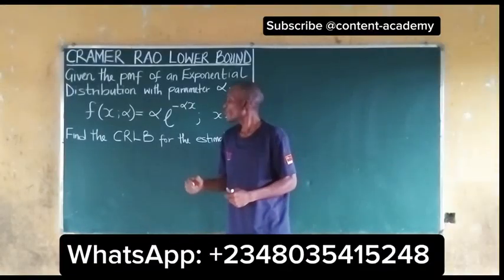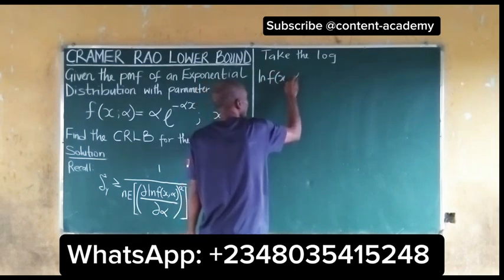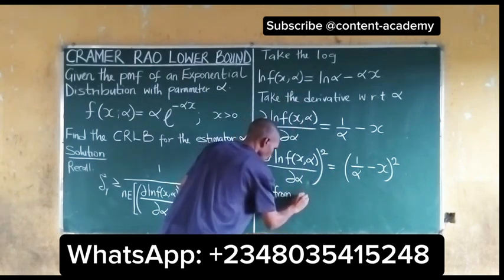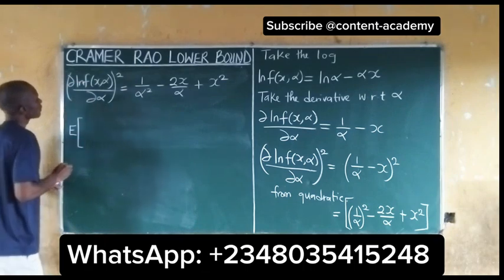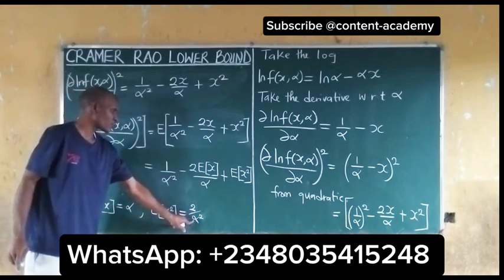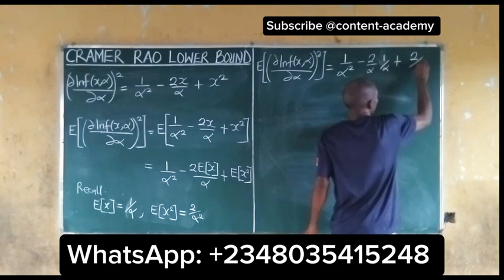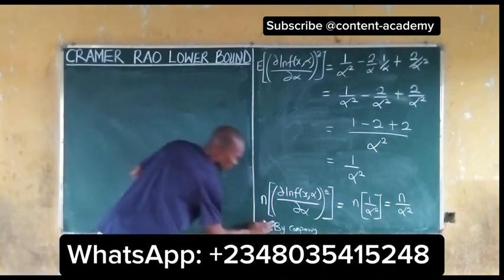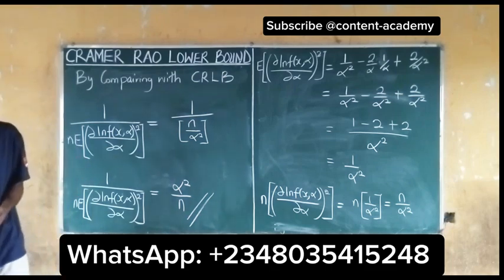Cramer Rao Lower Bound | Exponential Distribution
Struggling to understand the Cramér-Rao Lower Bound? In this video, we break down this fundamental concept in estimation theory step-by-step and apply it to a classic example: the Exponential Distribution.

We'll start with the intuition behind the CRLB—why it represents the "best possible" variance for an unbiased estimator. Then, we'll walk through a complete mathematical proof to calculate the CRLB for the rate parameter (λ) of an exponential distribution. This is a crucial topic for statistics, data science, and econometrics students!

Cramér-Rao Lower Bound (CRLB), Fisher Information, Exponential Distribution, Maximum Likelihood Estimation (MLE), Unbiased Estimator, Estimation Theory, Statistical Inference, Variance Lower Bound.